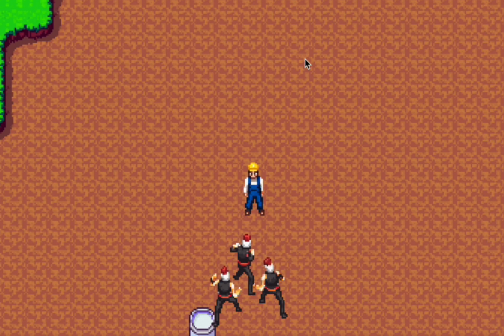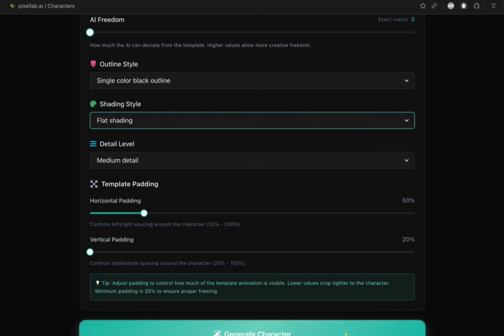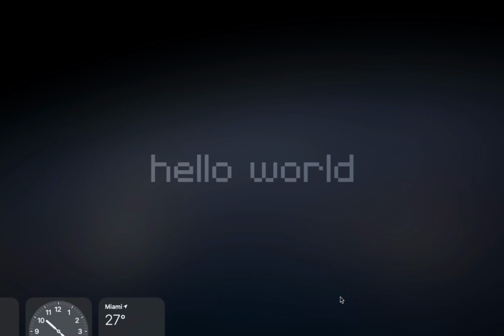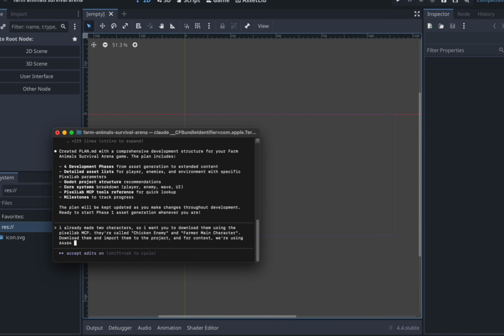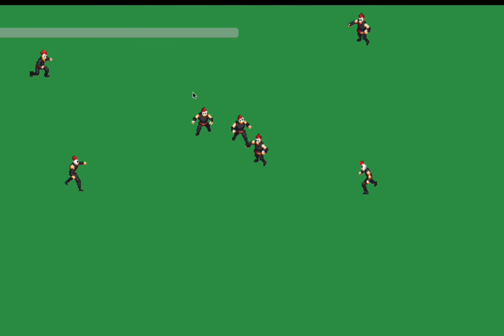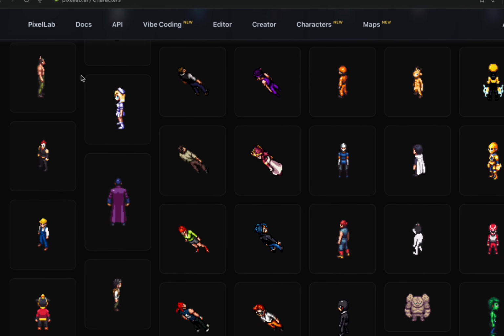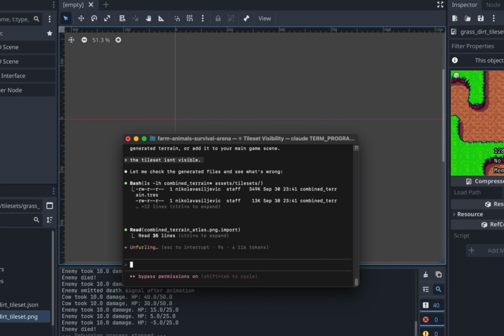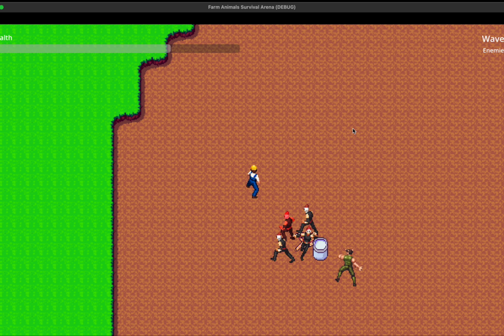AI Builds a Godot Game From Scratch | PixelLab MCP + Claude Code Workflow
Tutorial on how to use Vibe code a game in Godot using Claude code and PixelLab. Video made by Nikola

00:00 introduction
02:15 character creation
06:24 map setup
06:53 game project creation
09:47 character import
15:07 mcp character creation
19:31 mcp tileset creation
20:57 API image creation